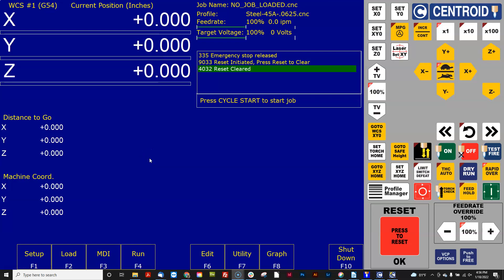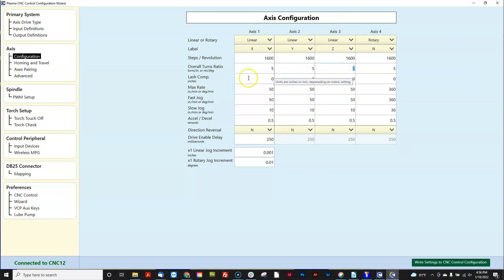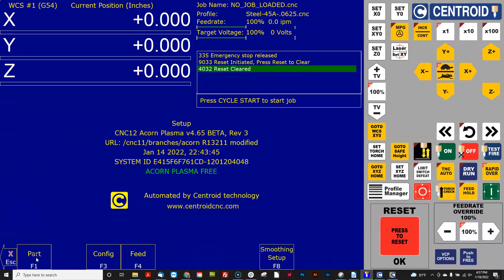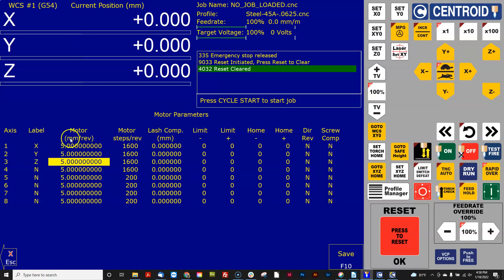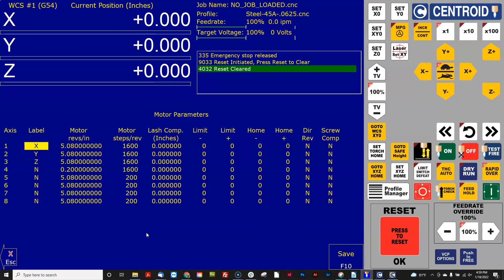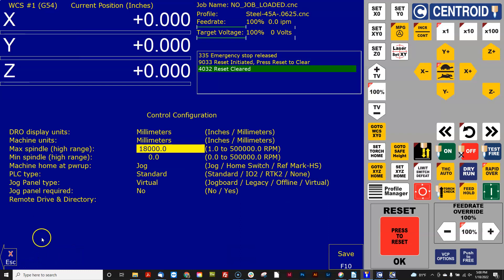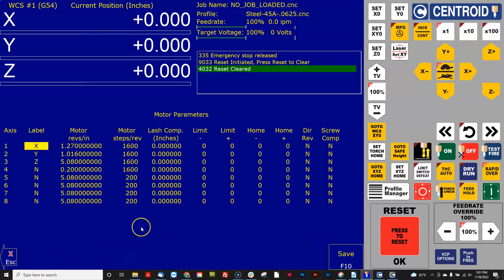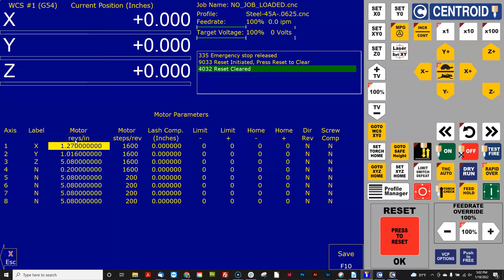Trick to convert Metric Ballscrew Pitches to Inch values for Overall Turns Ratio settings.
a trick to use CNC12 to convert a metric ballscrew pitch into a inch value.

related reading.